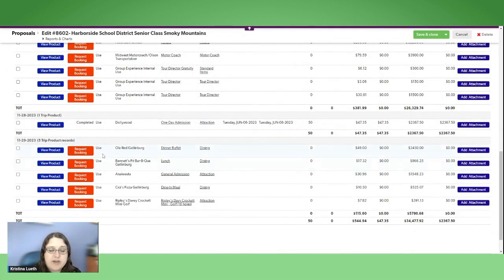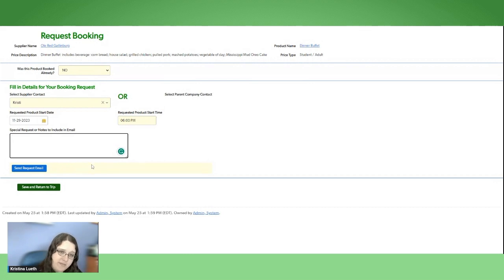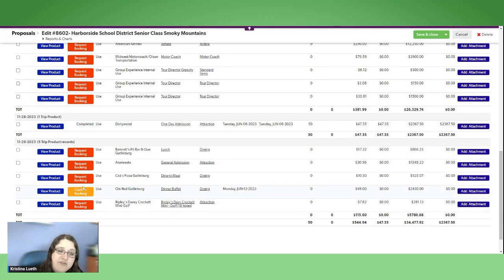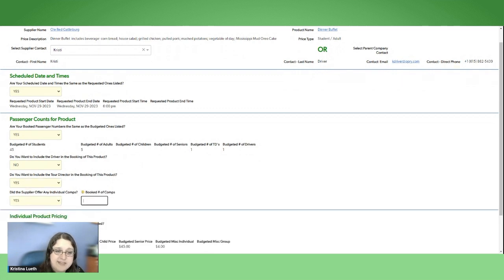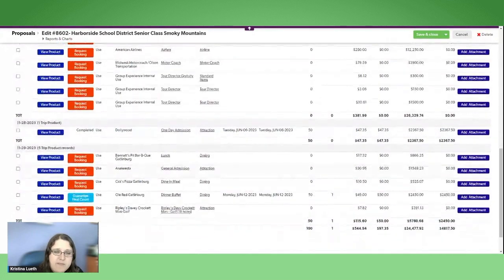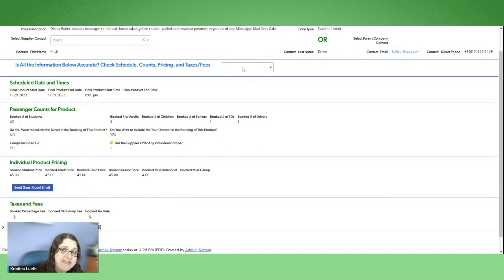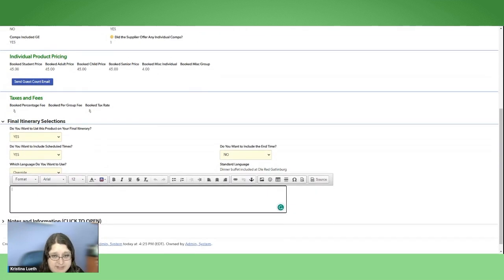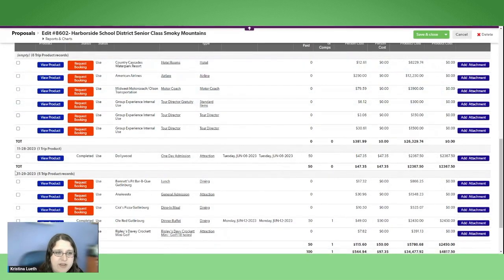The Full Product Booking Process